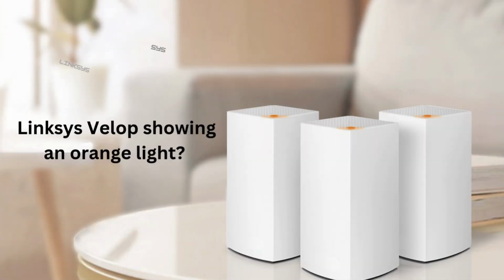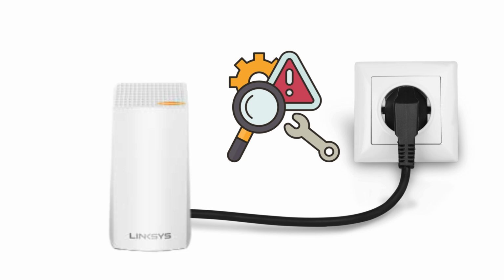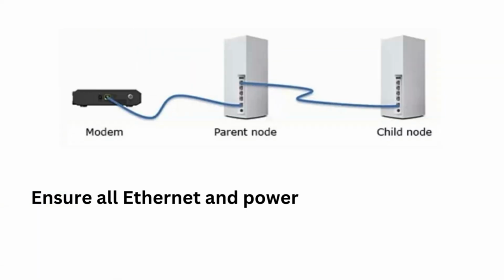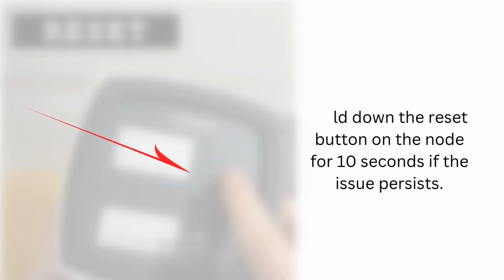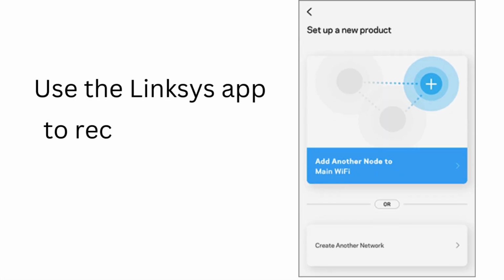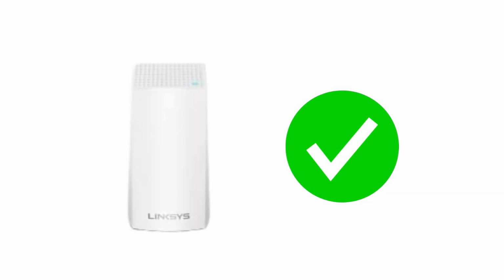Linksys Velop Orange Light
Is your Linksys Velop router flashing orange and you're not sure why? In this video, we'll explore the possible reasons behind the orange light on your Linksys Velop and provide you with troubleshooting steps to resolve the issue. From firmware updates to connectivity problems, we'll cover it all. If you're experiencing an orange light on your Linksys Velop, this video is for you. Watch until the end to learn how to fix the problem and get your router up and running smoothly again.